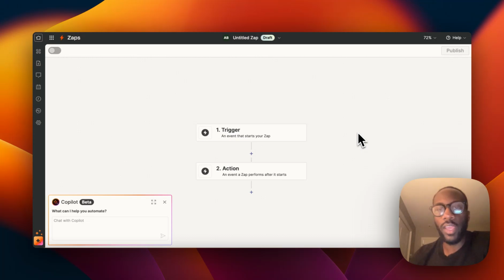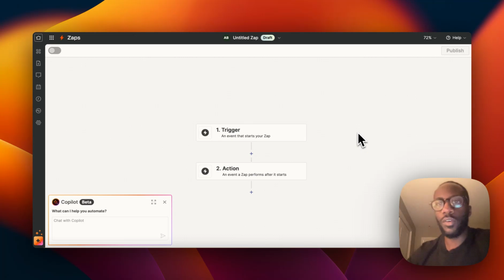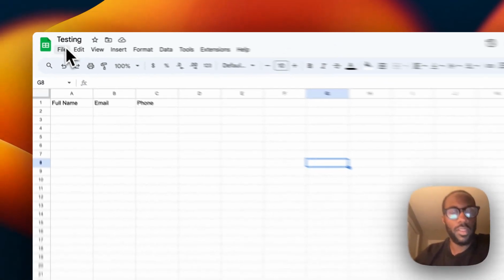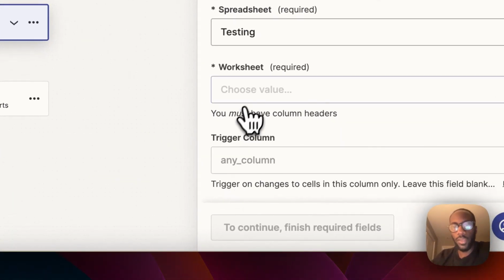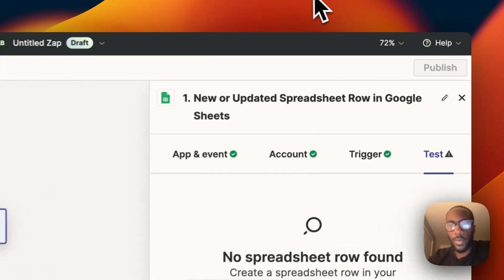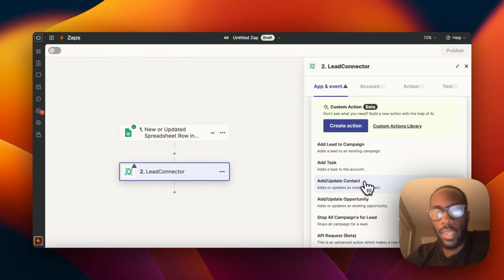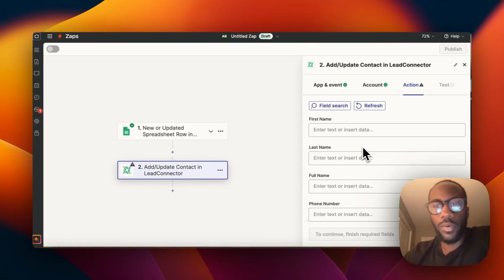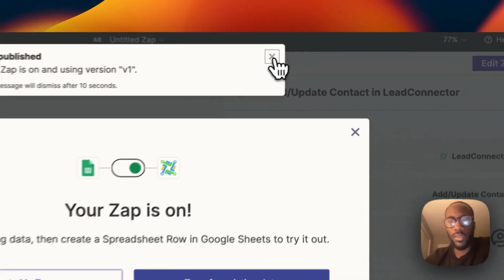Build A Seamless Social Media Lead Funnel With These Automation Tools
In this video, you'll learn how to streamline your lead capture workflow using a combination of automation tools. We'll walk you through the process of integrating ManyChat, Go High Level, Google Sheets, and Zapier to create a seamless social media lead funnel through Instagram that efficiently captures and manages your leads

Timestamps:
0:00 - Introduction
2:15 - Setting Up the Google Sheet Trigger
2:44 - Testing the Trigger with Zapier
3:44 - Connecting Go High Level (Lead Connector)
4:53 - Configuring Contact Update in Go High Level
5:42 - Automated Workflow from ManyChat to Go High Level